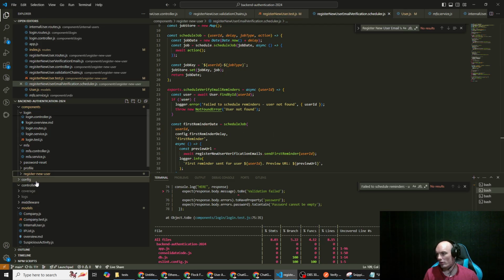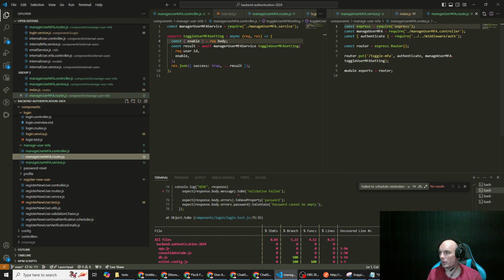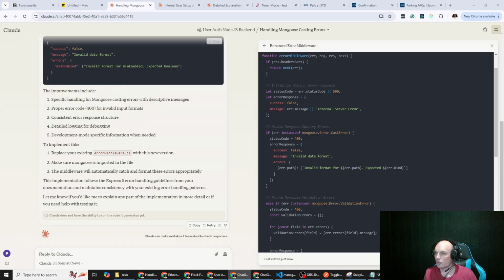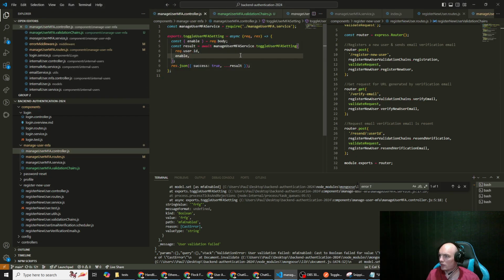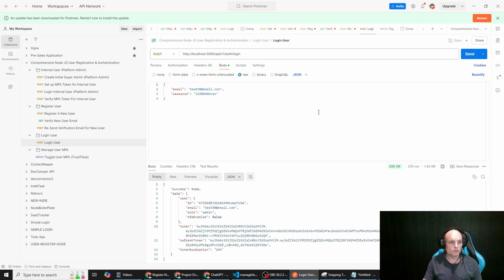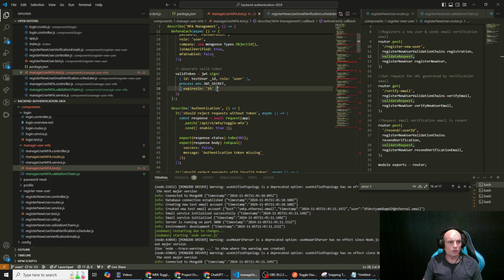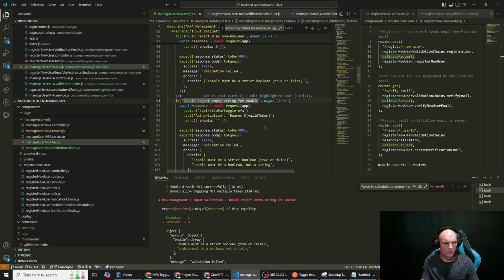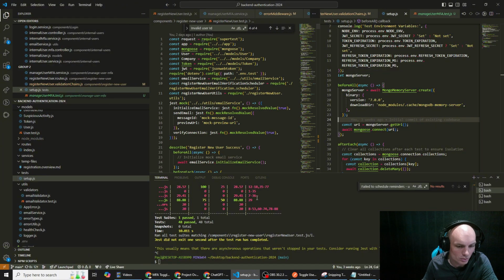Building A Startup In Real Time | Part 26 | Refactoring MFA Toggle For Improved Testing!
In this episode of Building A Startup In Real Time, I focus on refactoring the toggle MFA (multi-factor authentication) functionality in my Node.js backend. By simplifying and improving the code, I aim to enhance its clarity, maintainability, and performance, making it more robust for real-world use.

If you're interested in improving security features, optimizing backend code, or learning how to streamline Node.js functionality, this video offers practical insights into the refactoring process.

Key topics covered:

- Refactoring toggle MFA functionality in Node.js
- Improving code clarity and maintainability
- Enhancing backend security features
- Real-time coding for better functionality